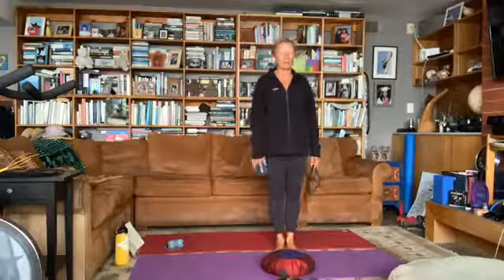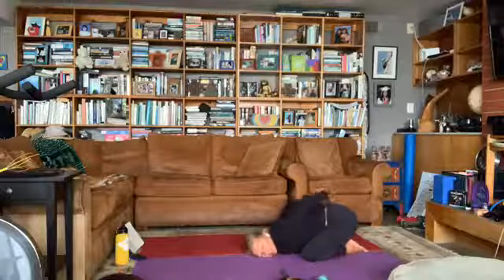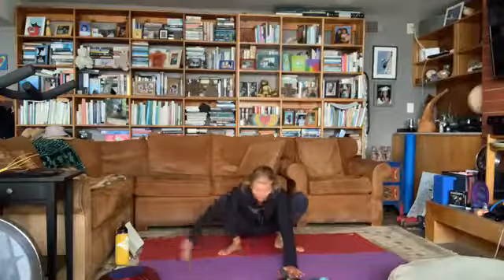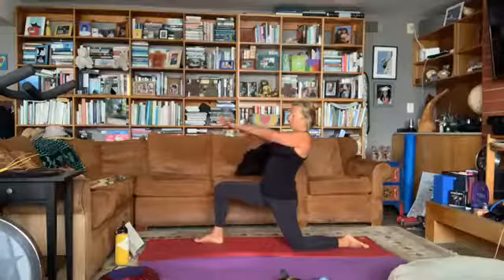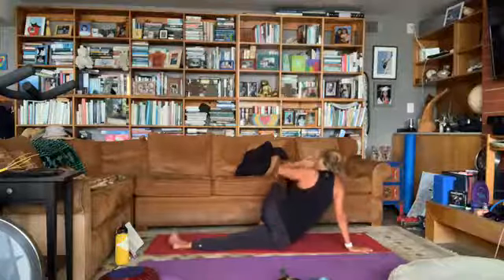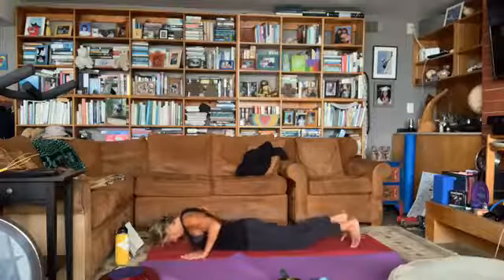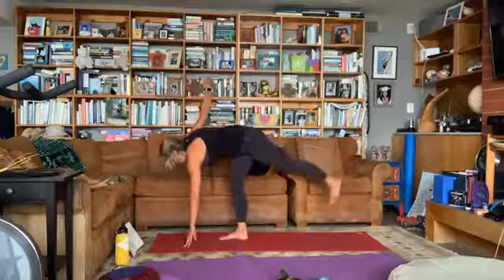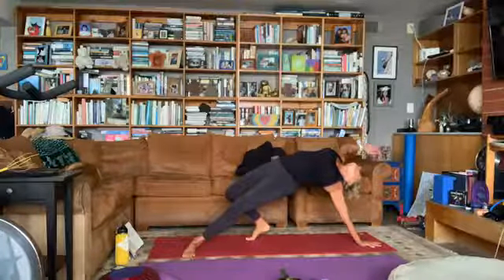YOGA: August 10, 2020